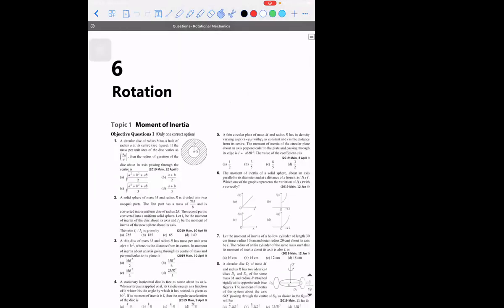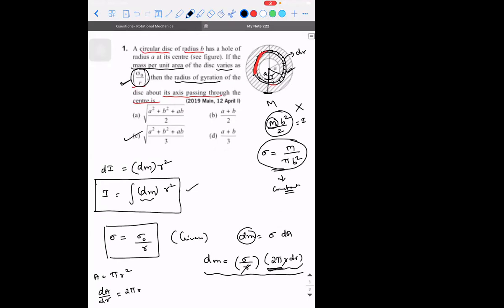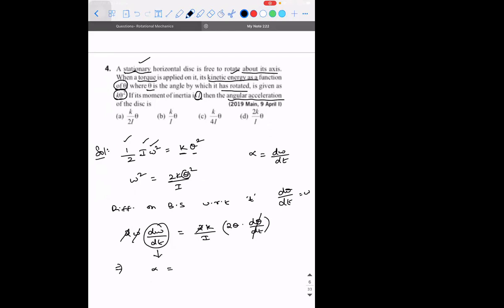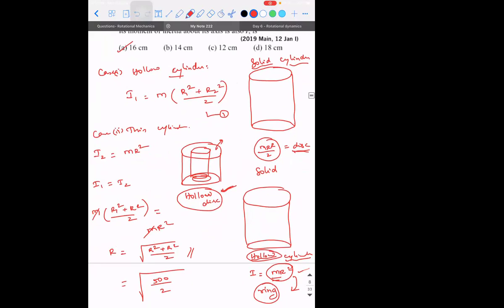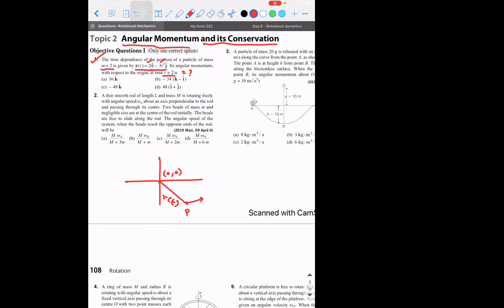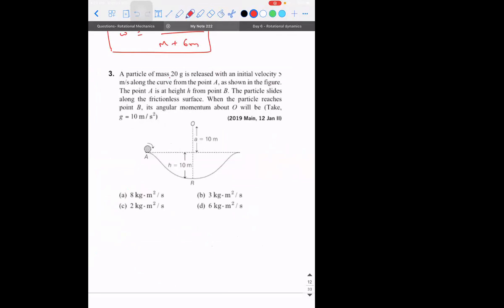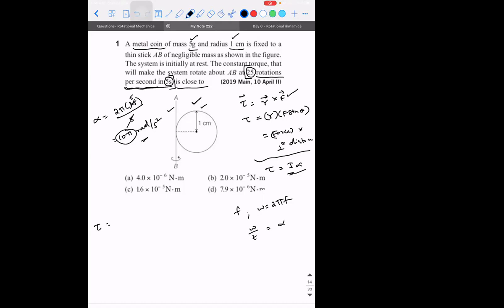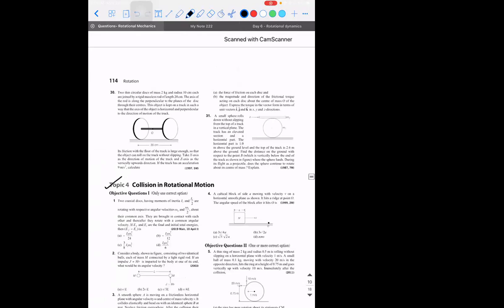XII JEE Physics 23rd Nov 2020